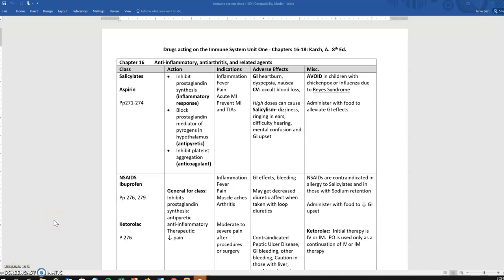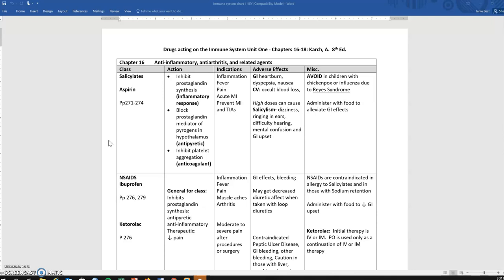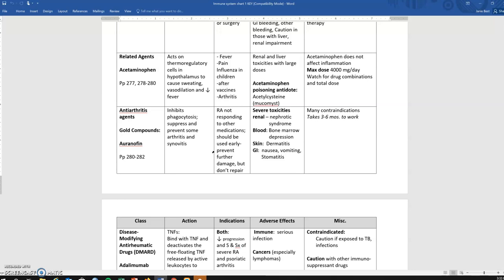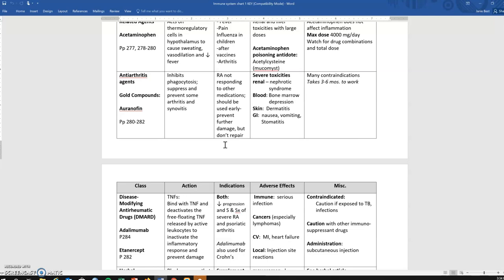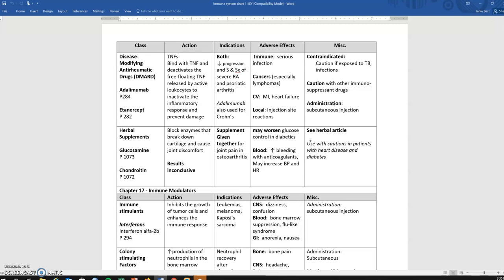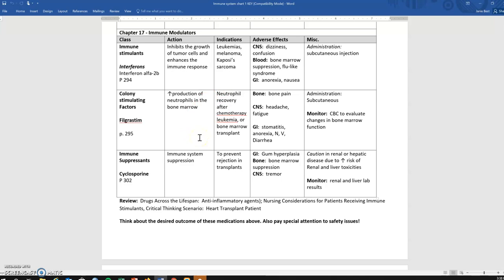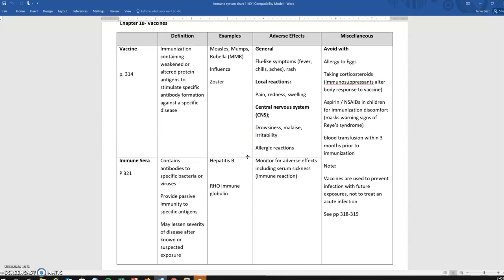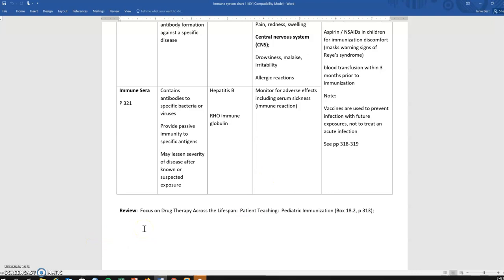Chapters 16 18 Immune System Drugs